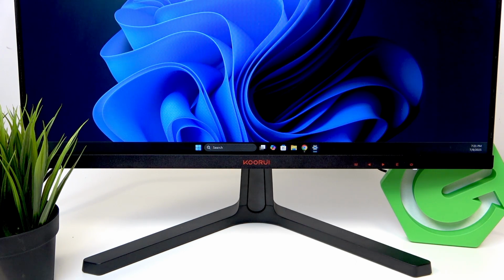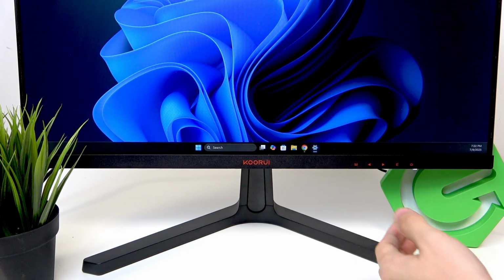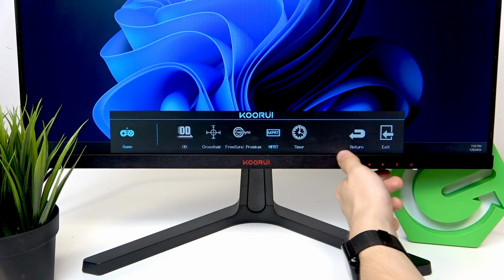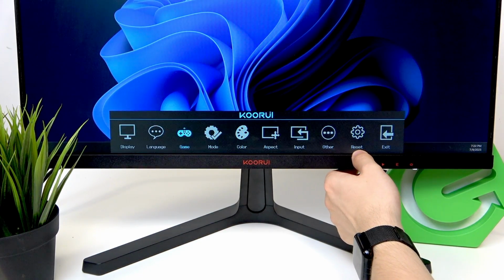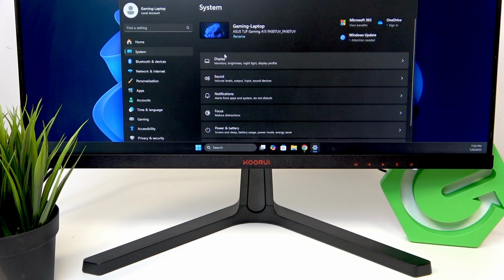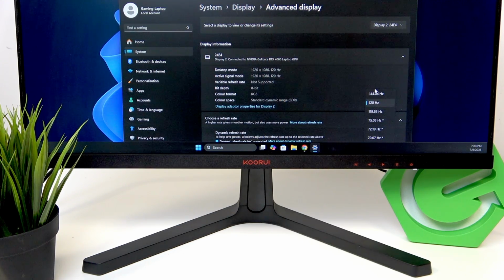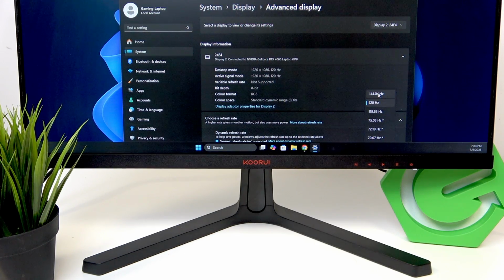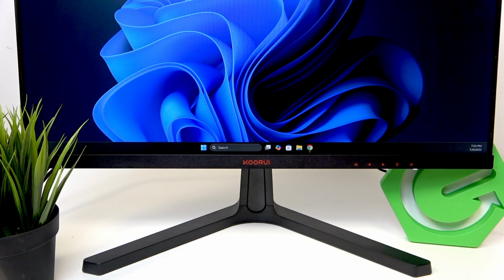KOORUI 24E4 – How to Enable or Disable MPRT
If you want to reduce motion blur and improve your gaming or viewing experience on the KOORUI 24E4 monitor, enabling MPRT (Moving Picture Response Time) is a great option. In this video, we show you step-by-step how to turn MPRT on or off using the monitor's menu. You'll also learn what to do if the MPRT option is grayed out, including how to adjust your refresh rate settings in Windows to make MPRT available. Whether you're looking to enhance image clarity or troubleshoot MPRT issues, this guide will help you get the most out of your KOORUI 24E4 display.

How to enable MPRT on KOORUI 24E4 monitor?
How to disable MPRT on KOORUI 24E4?
Why is MPRT grayed out on KOORUI 24E4 and how can I fix it?

0:00 Introduction
0:10 What is MPRT and its benefits
0:25 Accessing the KOORUI 24E4 menu
0:40 Navigating to the Game settings
1:00 Enabling or disabling MPRT
1:15 What to do if MPRT is grayed out
1:35 Adjusting refresh rate in Windows
2:00 Recommended refresh rate settings
2:30 Final tips and troubleshooting